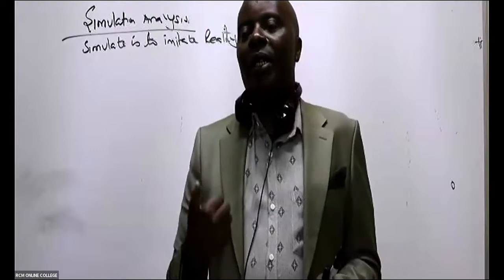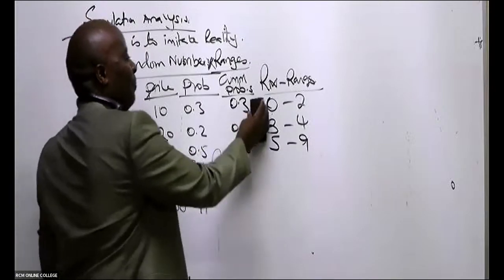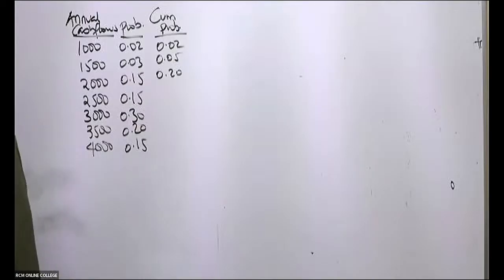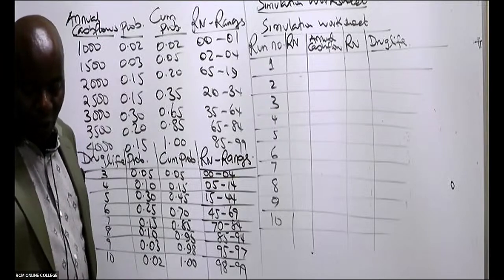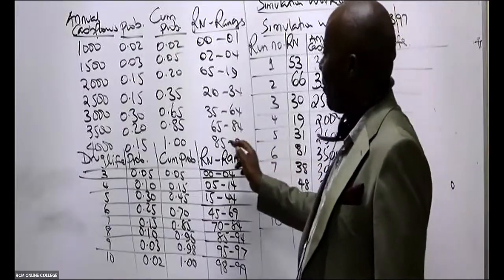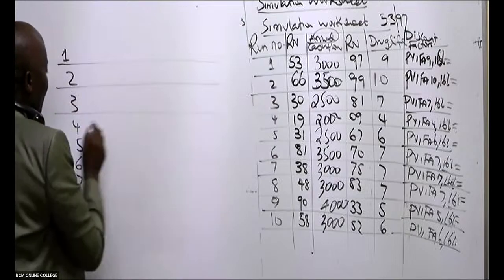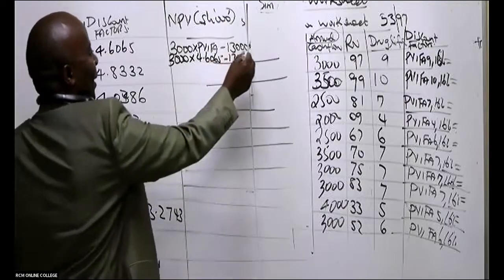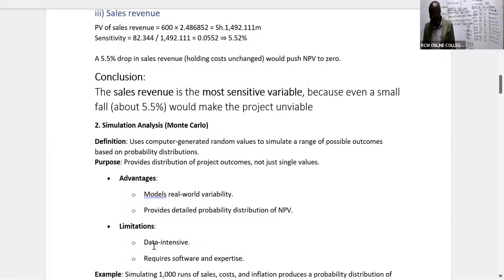AFM-Simulation Analysis-CPA KENYA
𝗖𝗣𝗔 𝗣𝗛𝗬𝗦𝗜𝗖𝗔𝗟 𝗖𝗟𝗔𝗦𝗦𝗘𝗦 𝗡𝗢𝗪 𝗦𝗢𝗥𝗧𝗘𝗗!

📍 𝐋𝐨𝐜𝐚𝐭𝐢𝐨𝐧:
Commonwealth House, 5th Floor, Moi Avenue
𝐅𝐞𝐞𝐬:
👉 Only Ksh 7,000 per unit
𝐅𝐥𝐞𝐱𝐢𝐛𝐥𝐞 𝐂𝐥𝐚𝐬𝐬 𝐎𝐩𝐭𝐢𝐨𝐧𝐬:
✔ Early Morning Classes
✔ Daytime Classes
✔ Evening Classes
𝐂𝐨𝐮𝐫𝐬𝐞𝐬 𝐎𝐟𝐟𝐞𝐫𝐞𝐝:
CPA | ATD | CIFA | BDA | CS | CAMS | CPF